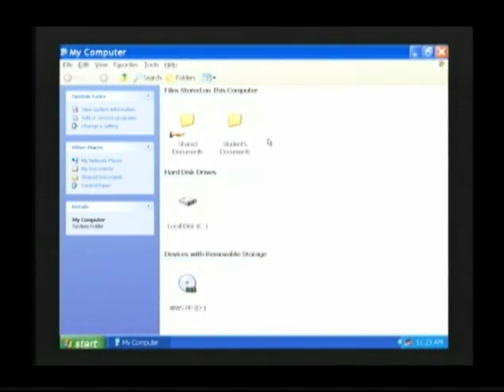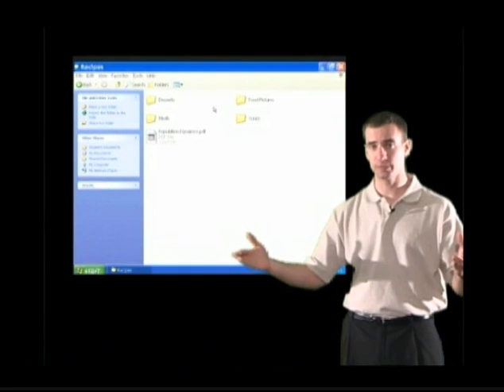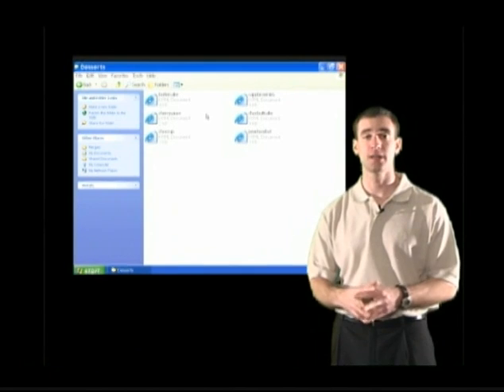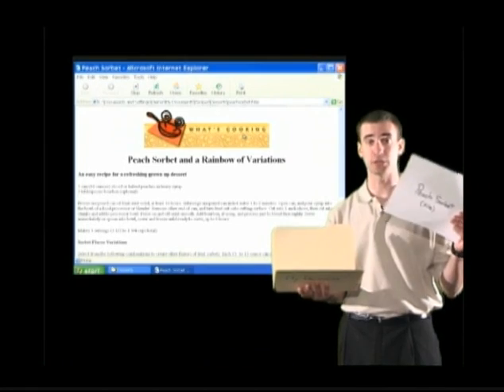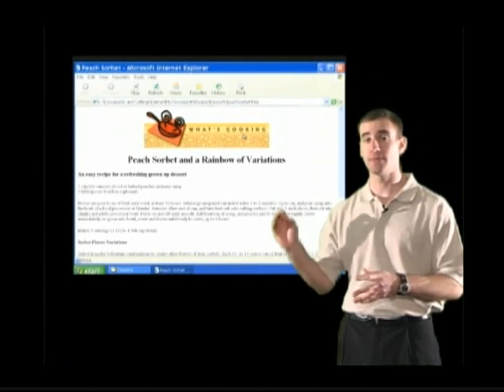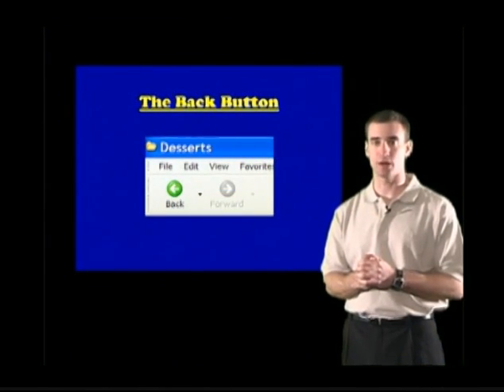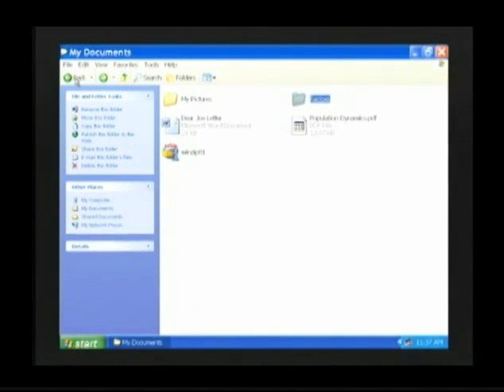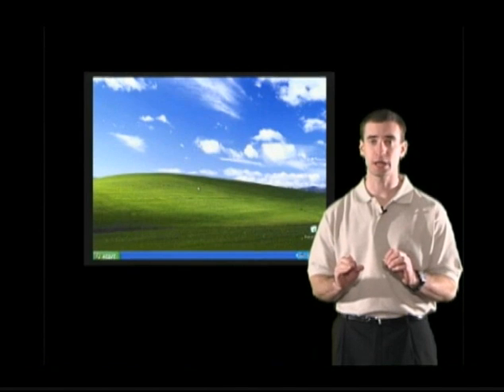Basic XP (3-2a) - Navigating Through Files and Folders